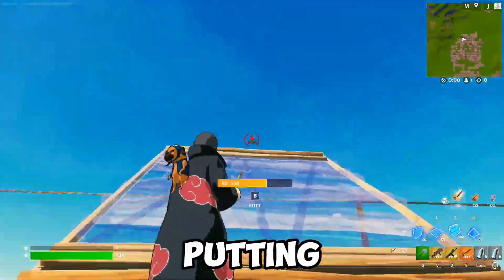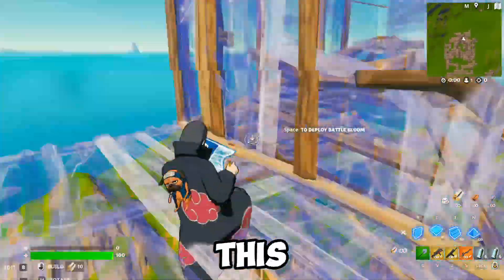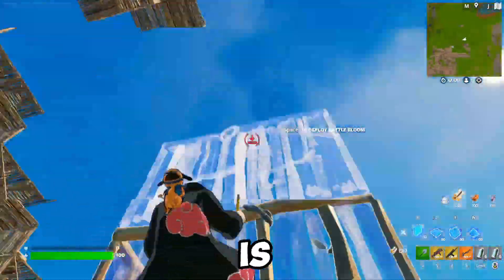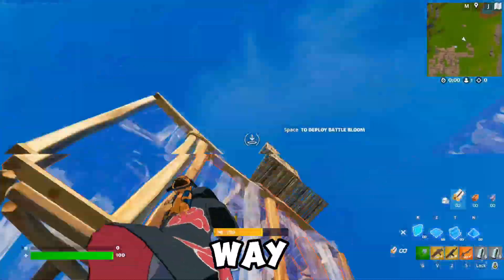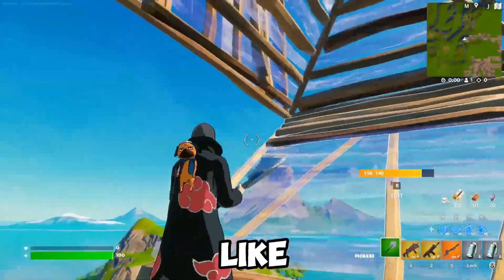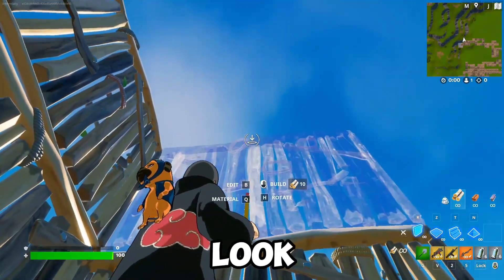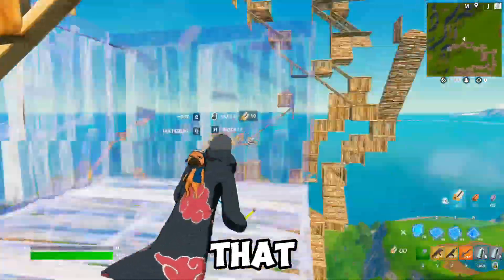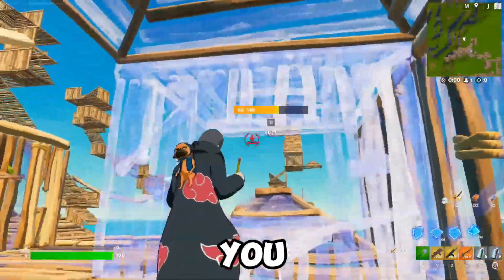4 Best Side Jump Highround Retakes in Fortnite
These are the best retakes, literally don't need anything else

practice these over and over,
focus on movement, crosshair placement, timing of the keybinds.
start SLOW and increase the speed once you have all the timings down.
Enjoy getting highround